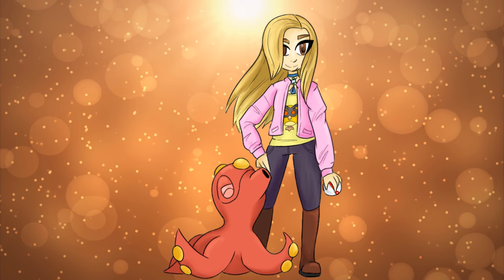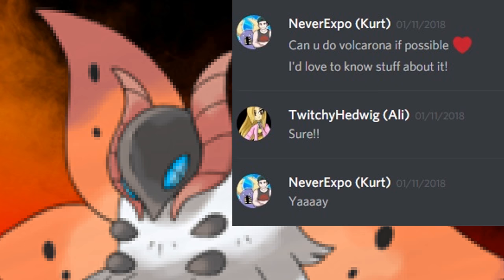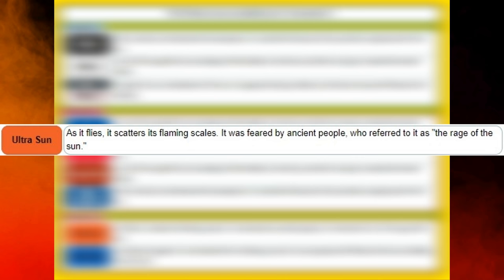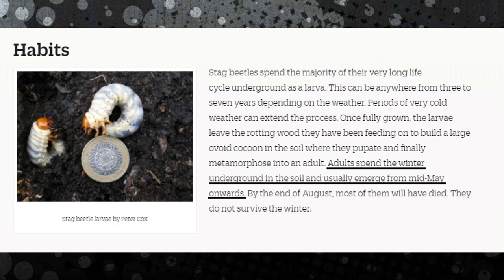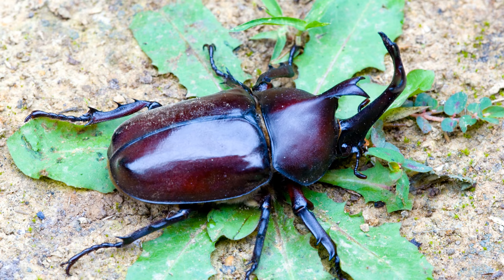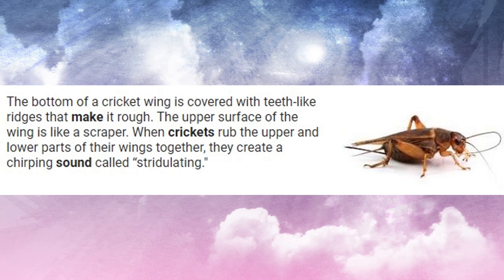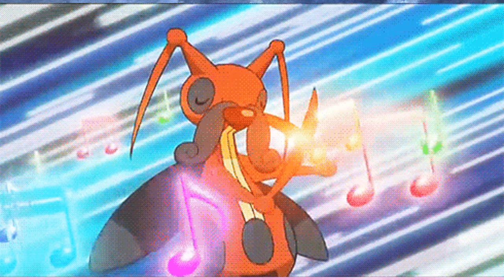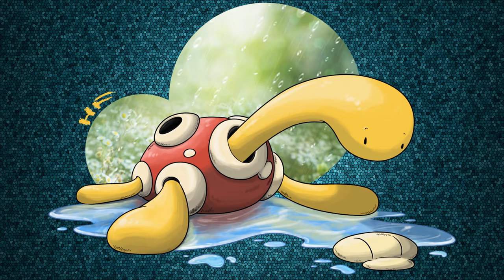Bug Type Pokemon based on Real Insects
If you'd like to join us on stream, I moderate for the below streamers: